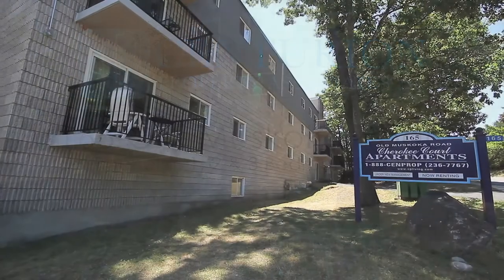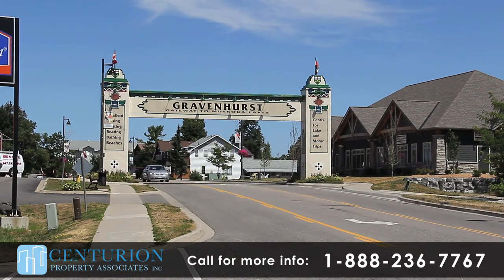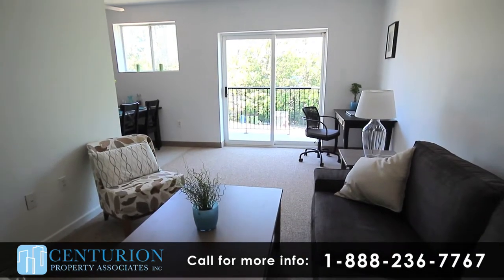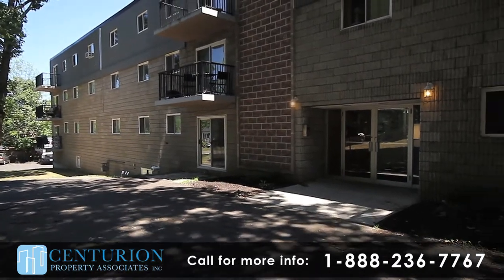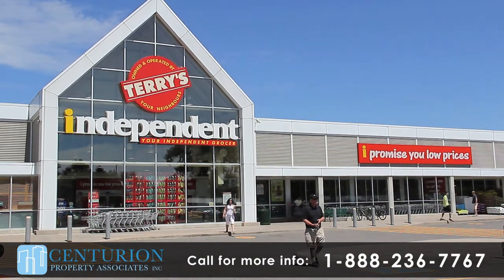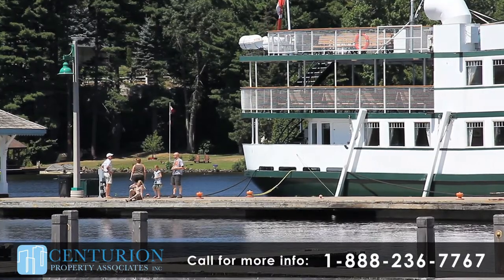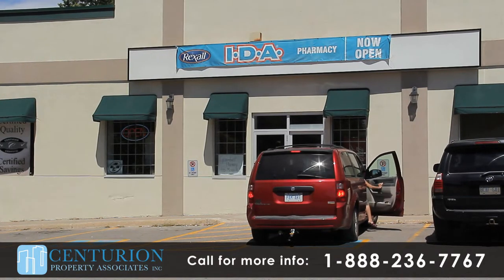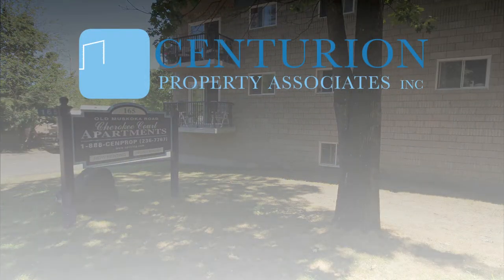Gravenhurst Apartment, Cherokee Court, 165 Old Muskoka Rd., P1P 1N3, Centurion Property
Cherokee Court Apartments has been completely revamped to feature beautiful suites with comfortable living areas. Located at 165 Old Muskoka Road in Gravenhurst close to Highway 11, this building allows easy access to shopping, service centres, and schools.

Each of our bachelor, one-, two-, and three-bedroom suites have been newly-renovated and freshly- painted. Renovations include tile flooring in kitchens, hardwood laminate in living areas, and plush, neutral carpeting in the bedrooms. With plenty of windows, these suites are full of natural light. And residents can now control the temperature in their respective units with their own, individual controls.

There is a main-floor laundry room and plenty of outdoor parking.

Our building is managed by professional, on-site staff who are eager to assist all residents with any concernsrequests.

Stroll down Muskoka Road North for all your shopping and service needs. For groceries, you'll find "Terry's, Your Independent Grocer" within walking distance; or try the "Gravenhurst Farmers' Market," which is just a quick drive away.

Explore Muskoka Wharf and discover excellent dining, seasonal activities, and specialty shops. You'll also see the historic "RMS Segwun Steamship" and enjoy the natural beauty that is Muskoka Wharf.

There are plenty of fitness centres close by, including the YMCA, which is within walking distance and offers swimming lessons, fitness classes, and daycare services.

Cherokee Court Apartments is conveniently close to the I.D.A. on Muskoka Road North and there are plenty of Doctors' Offices and Clinics close by.

The Muskoka Beechgrove Public School and Gravenhurst High School are easily accessible.

Cherokee Court Apartments: Quiet, friendly living within a beautifully renovated building. Come home today!